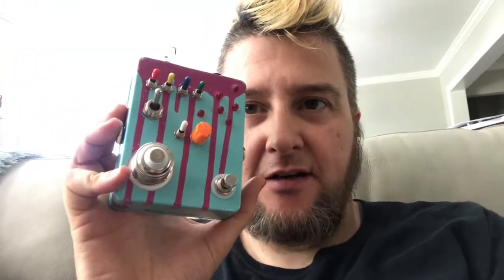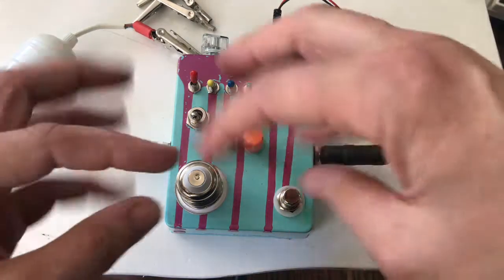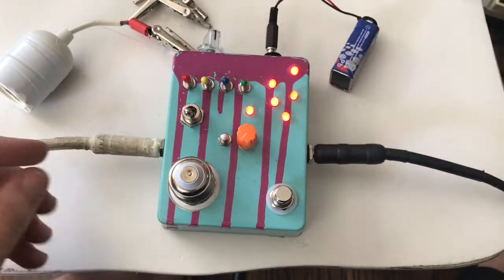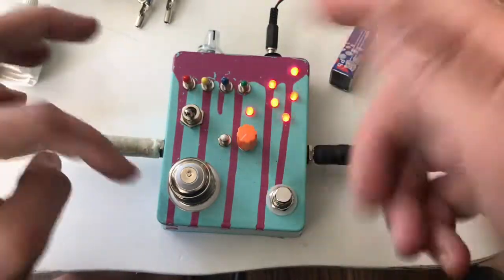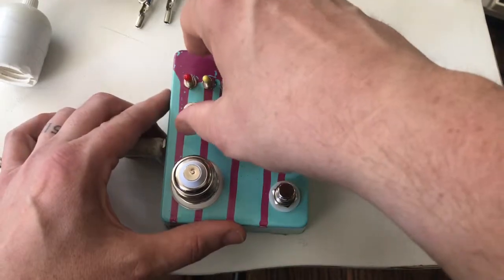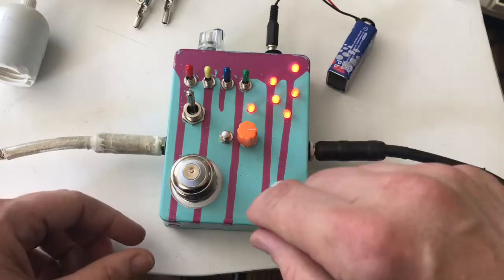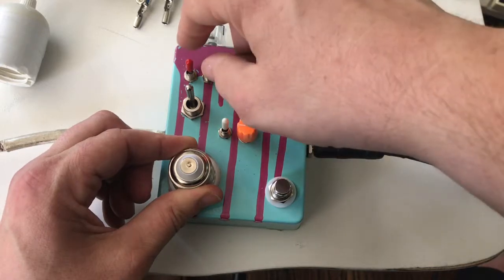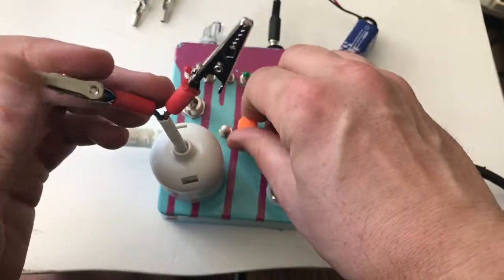The Crazynator!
This is a crazy pedal from Simon the Magpie.

It’s really fun and makes well, crazy noises.